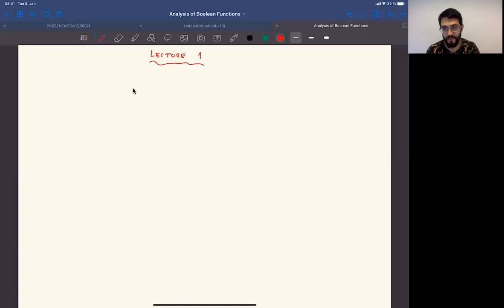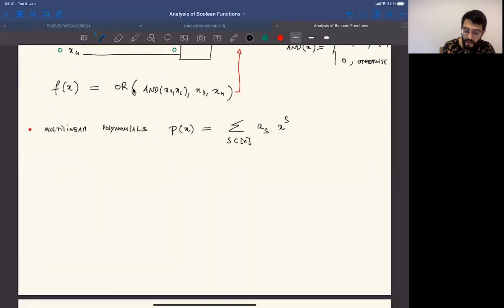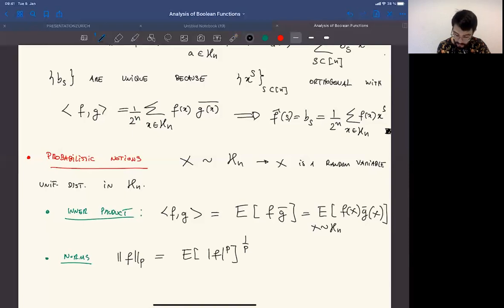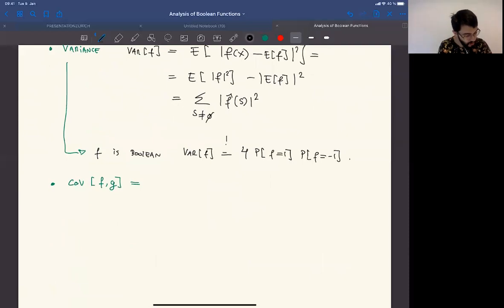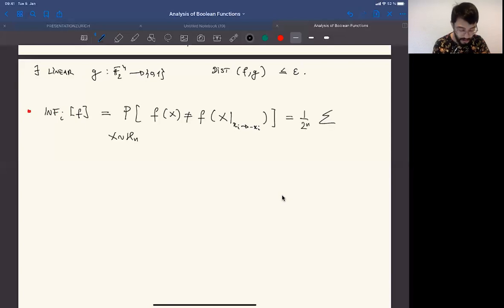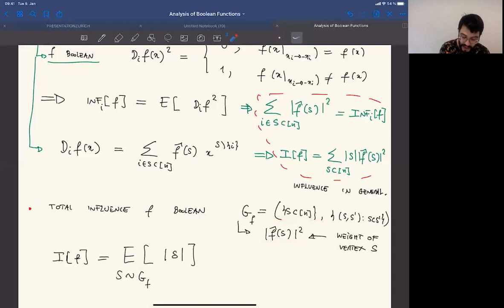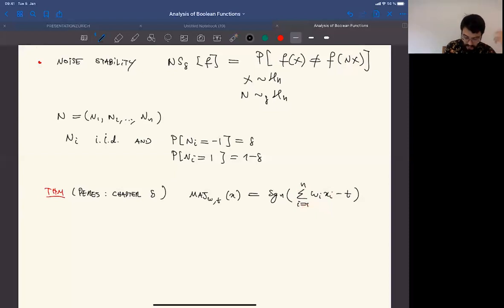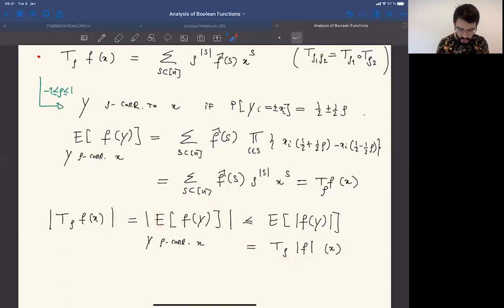Boolean Functions - Lecture 1 - Basics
In this lecture we cover parts of Chapter 1 & 2 of O'Donnell's book

This is a series of lectures for the Master program at the Mathematische Institut of the Universität Bonn.

Towards the end of this series we will cover some recent publications in the field.